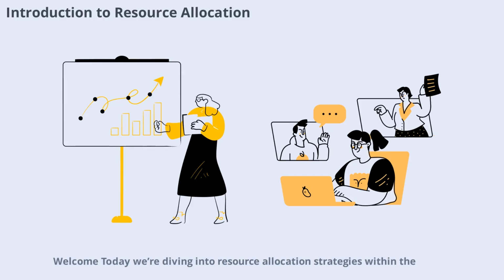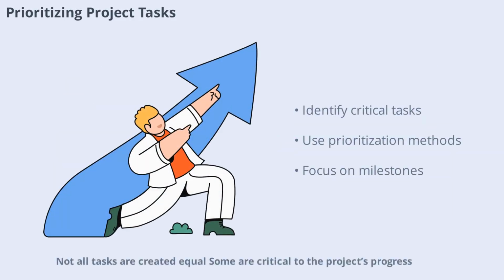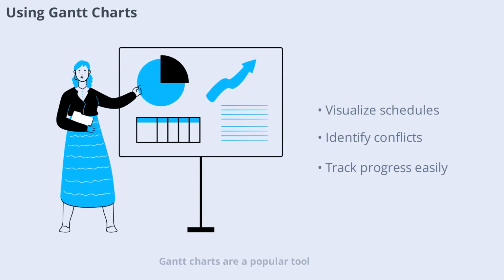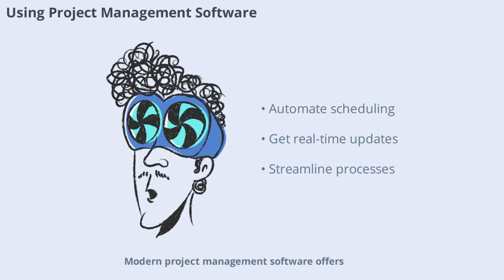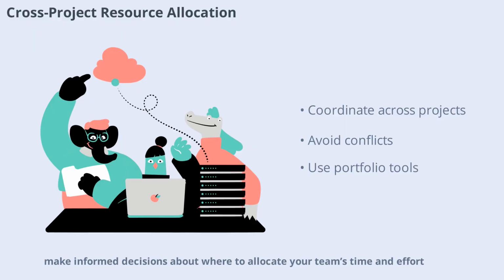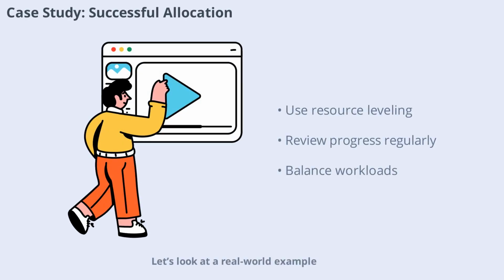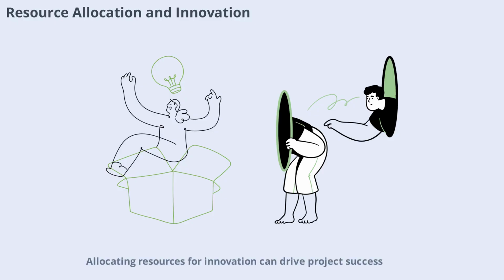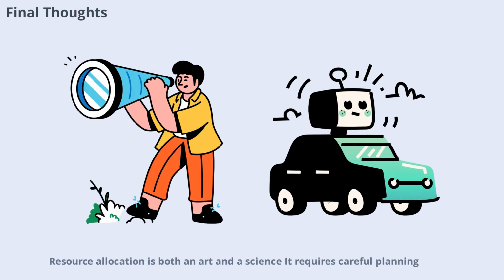Resource Allocation Strategies in Project Scheduling (13 Minutes)